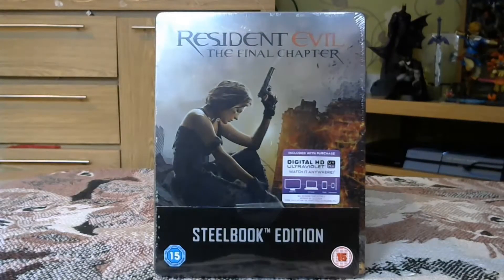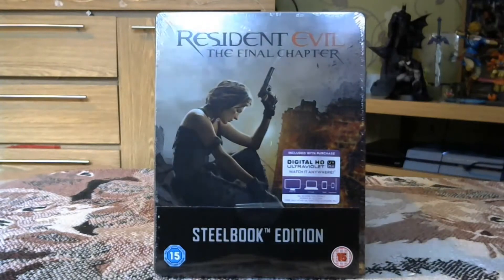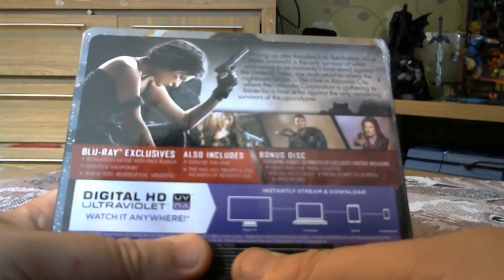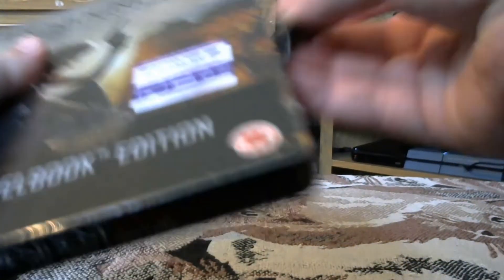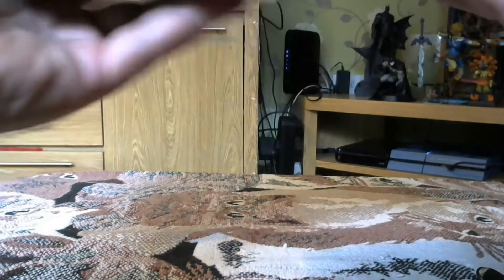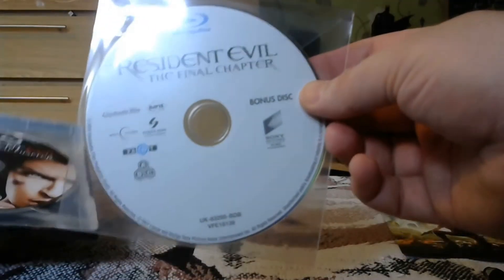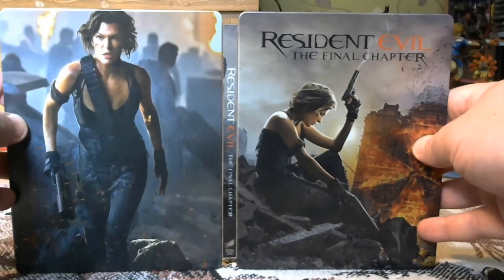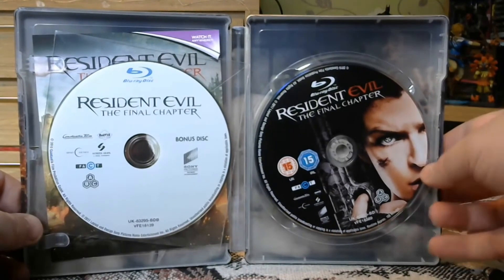Resident Evil: The Final Chapter - Steelbook Unboxing